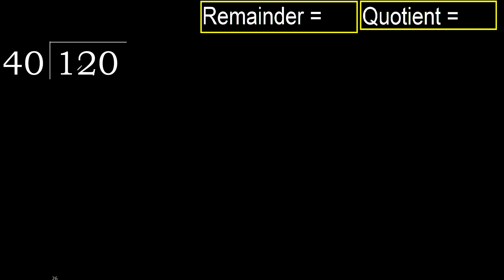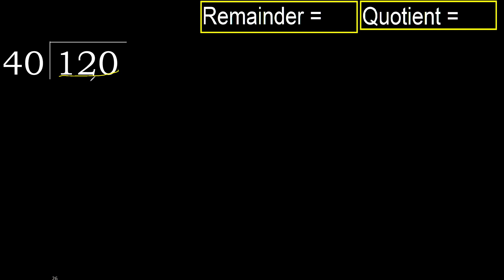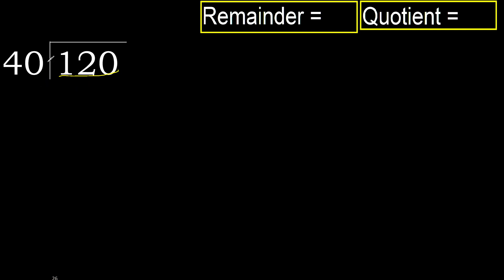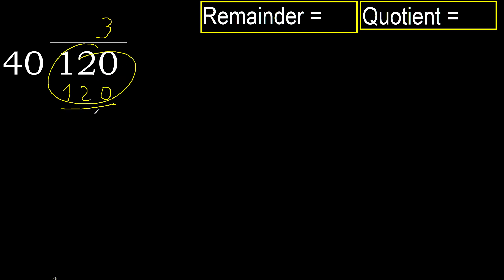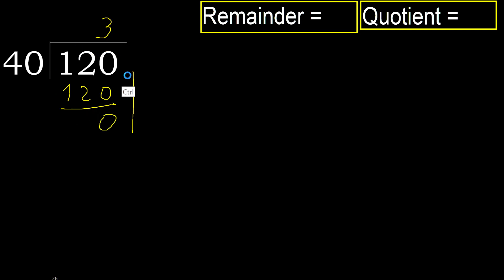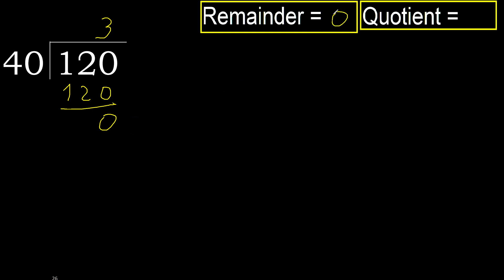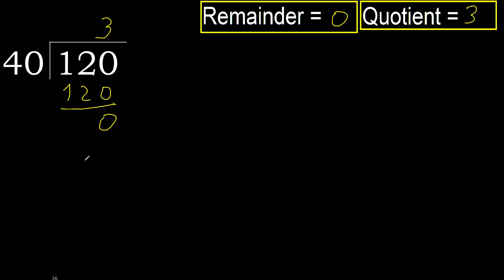Divide 120 by 40 , remainder . Division with 2 Digit Divisors . How to do